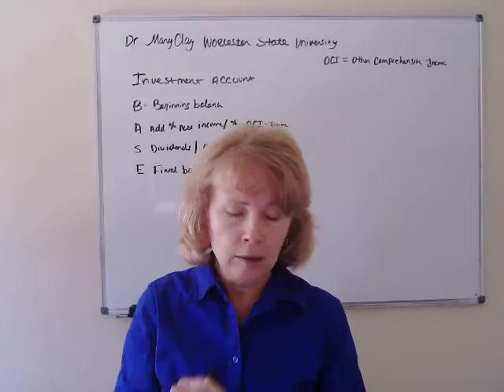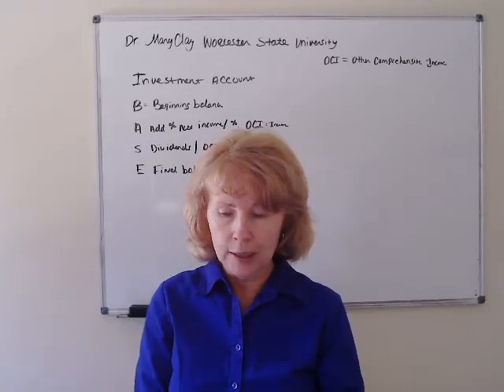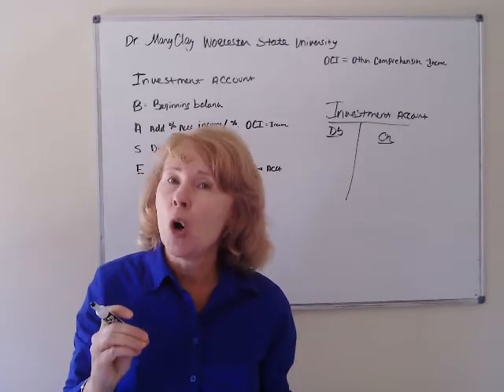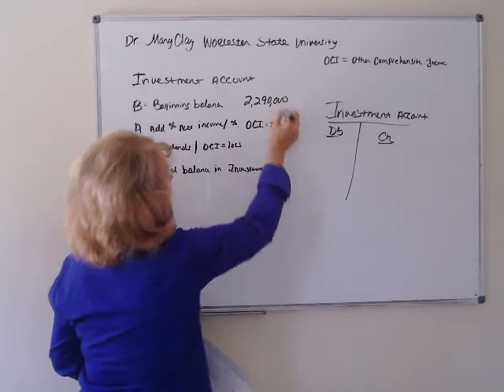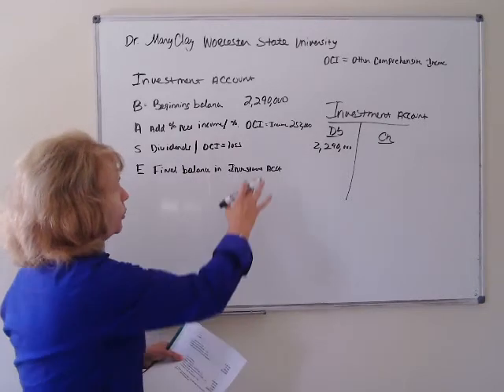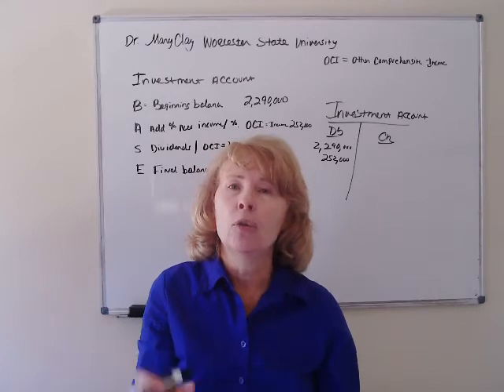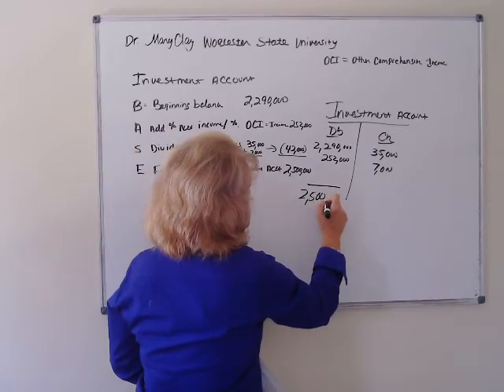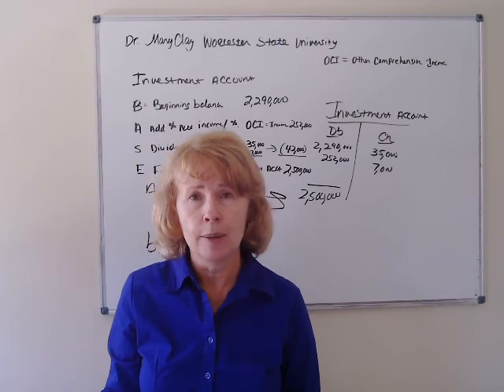Masters Equity method with OCI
Equity method including what to do with Other Comprehensive Income